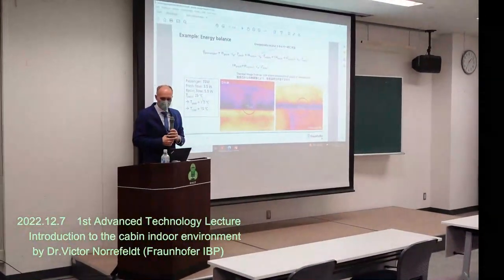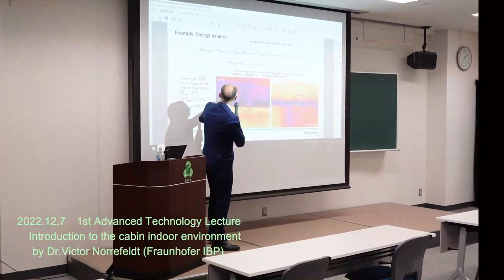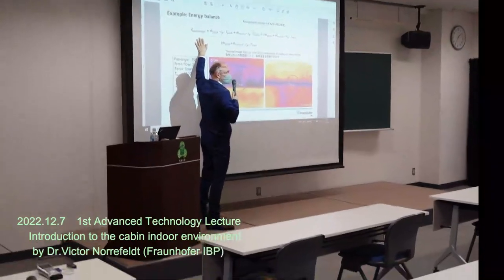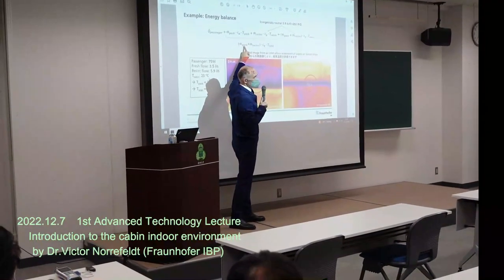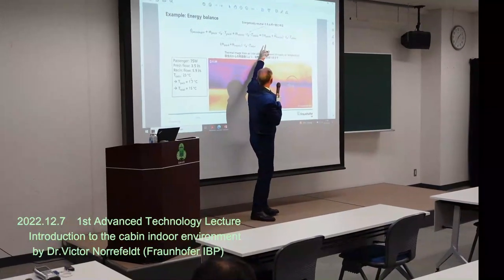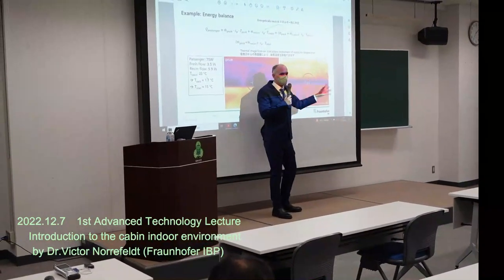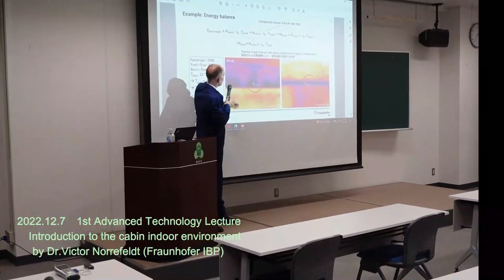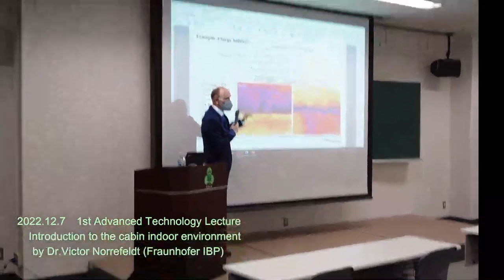20221207 Dr.Victor Norrefeldt (Fraunhofer IBP) 講演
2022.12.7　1st Advanced Technology Lecture
          Introduction to the cabin indoor environment
                              by Dr.Victor Norrefeldt (Fraunhofer IBP)